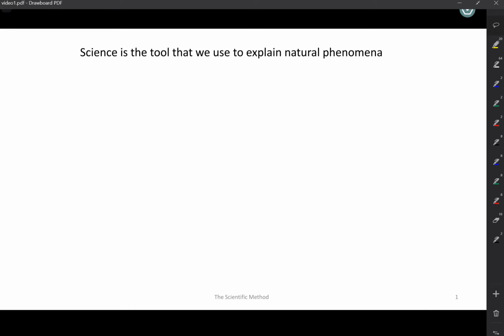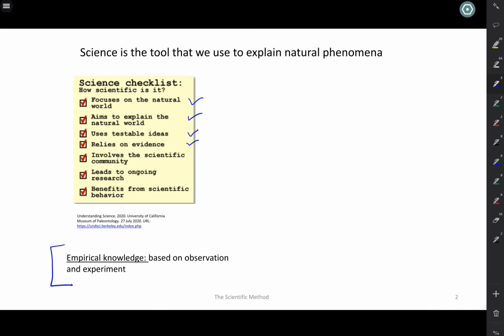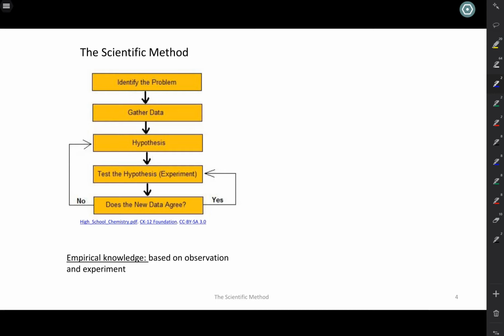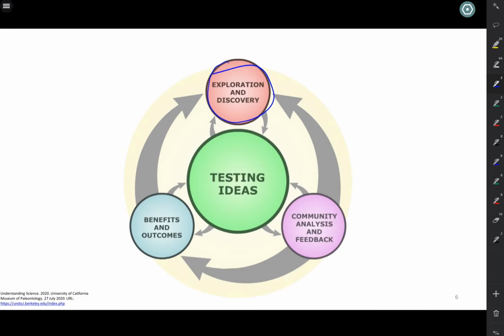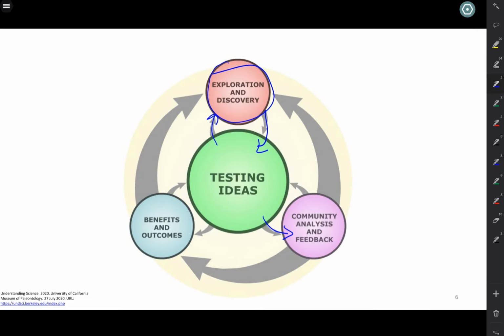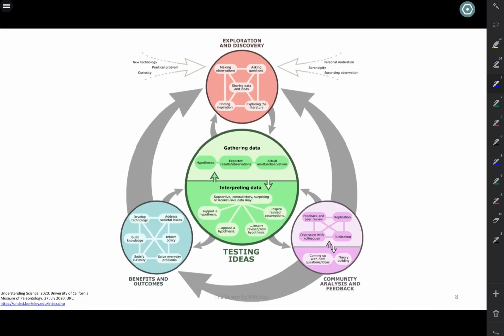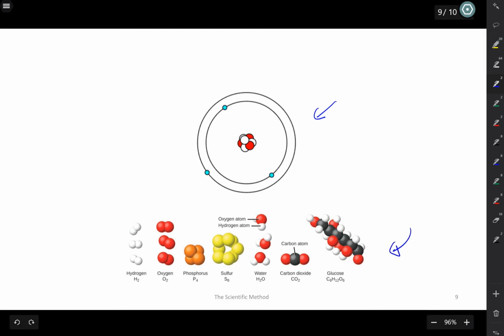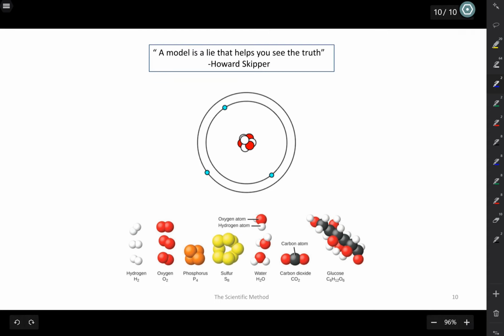An expanded view of the scientific method